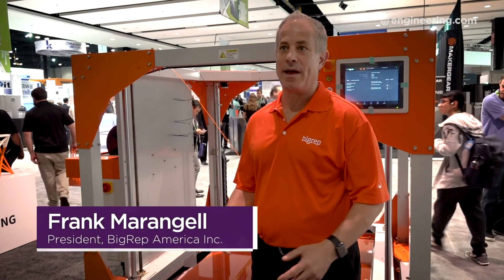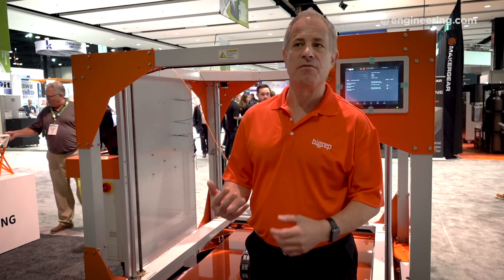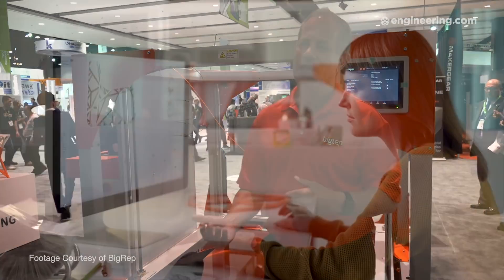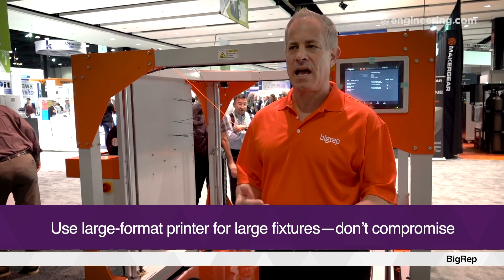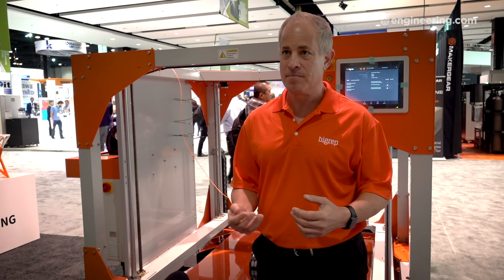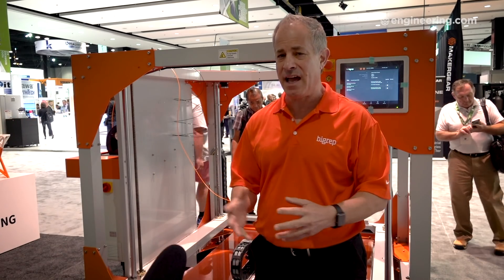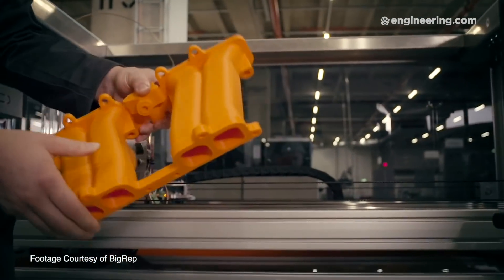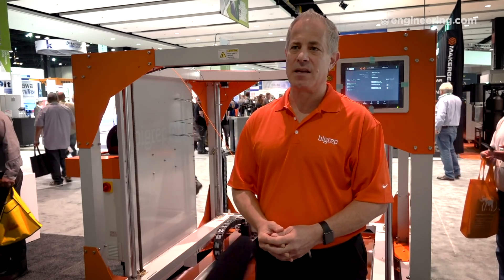Benefits of Additive Manufacturing for Tooling and Fixtures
Large-Format FDM machine builder BigRep told us all about the benefits of using polymer additive to support manufacturing.